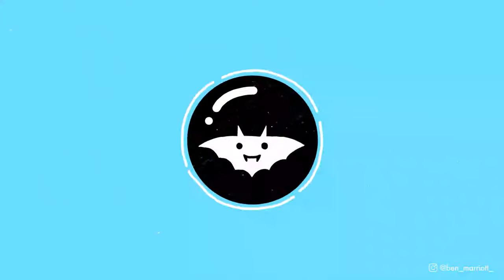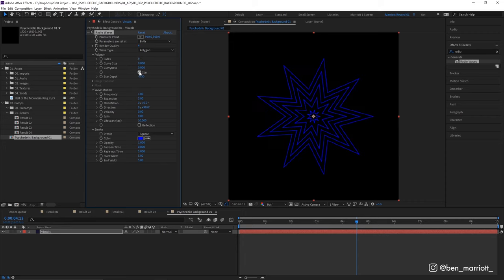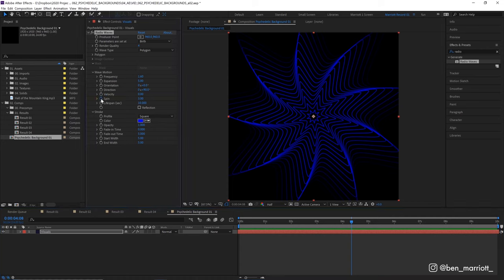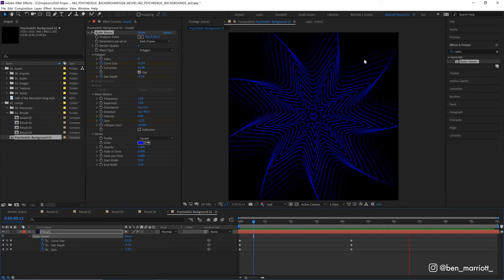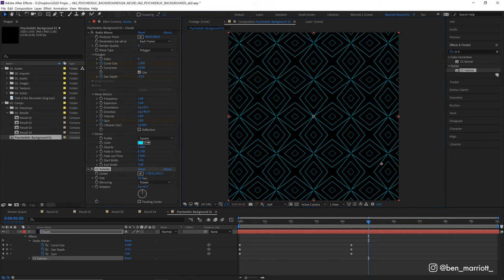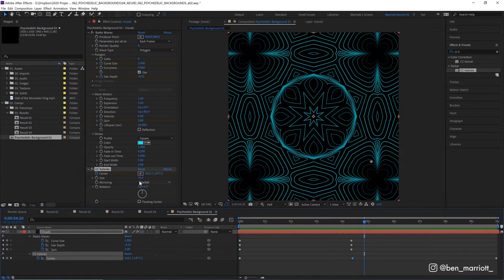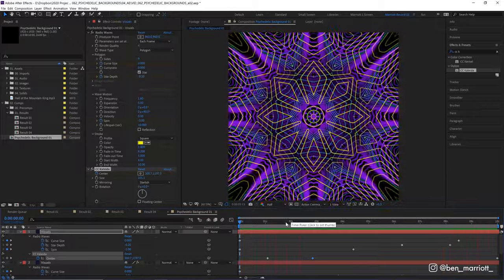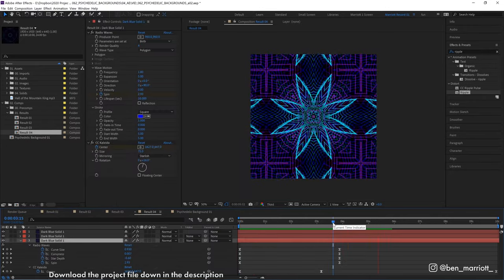Create CRAZY Psychedelic Animations - After Effects Tutorial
In this After Effects tutorial, I will show you how to quickly create the psychedelic animation and trippy visual background.  This tutorial is suitable for beginners - intermediate.